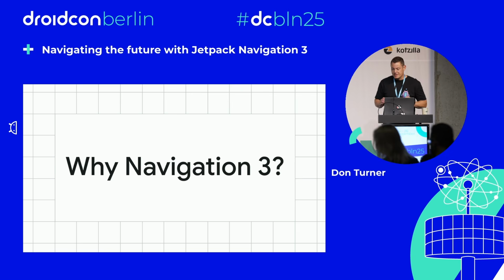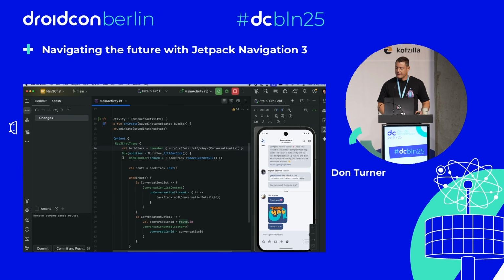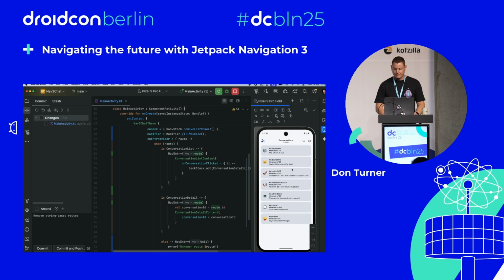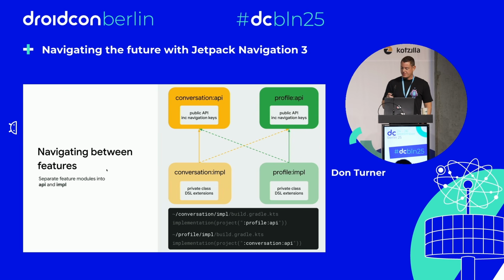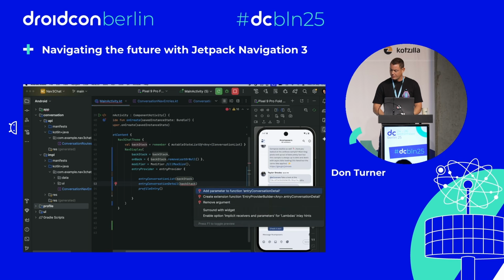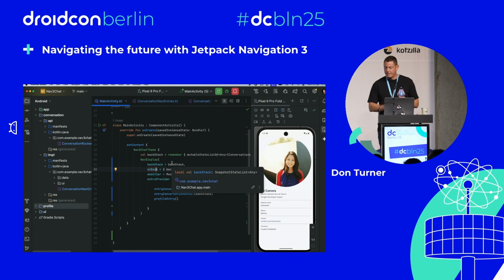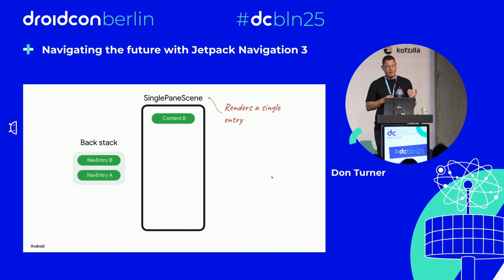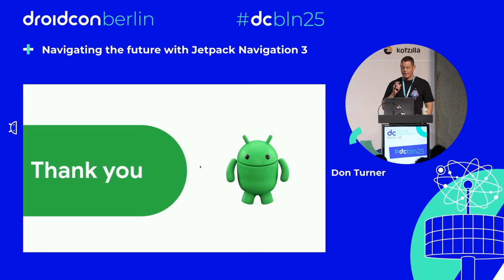Navigating the future with Jetpack Navigation 3 - Don Turner | droidcon Berlin 2025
🎤 Talk: Navigating the future with Jetpack Navigation 3
👤 Speaker: Don Turner
📍 Event: droidcon Berlin 2025
📅 Date: 24th - 26th, 2025

Navigating between screens should be simple, yet it's often a source of complexity. In this live-coding session, we'll explore Jetpack Navigation 3 - a new library for navigation that reduces this complexity and puts you in control. Learn how to create screens, navigate between them and encapsulate your navigation code using this new API. Also learn how to create beautiful, animated layouts that are optimised for the current window size. So whether your app is running on small screens, large screens or in extended reality (XR), it will always provide a delightful experience as users navigate through it.